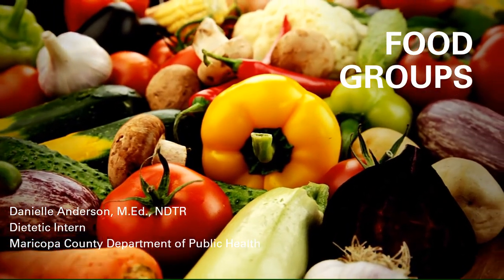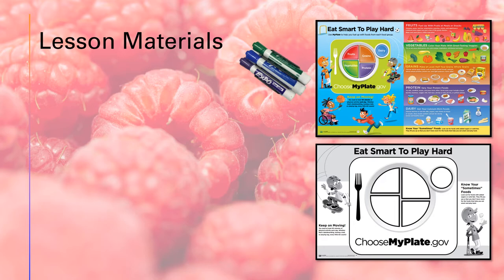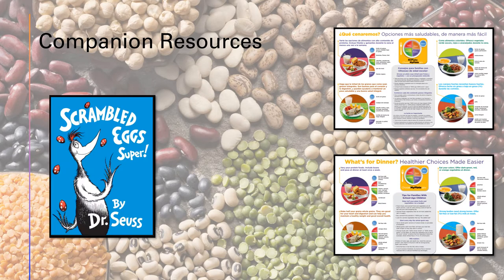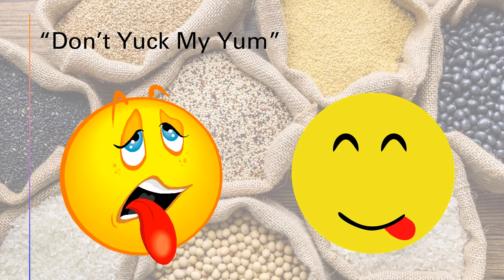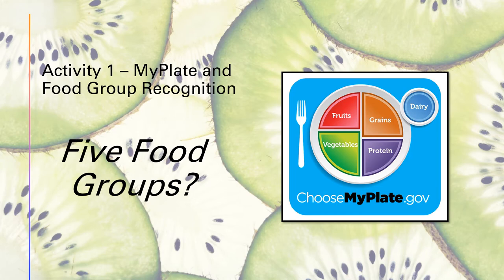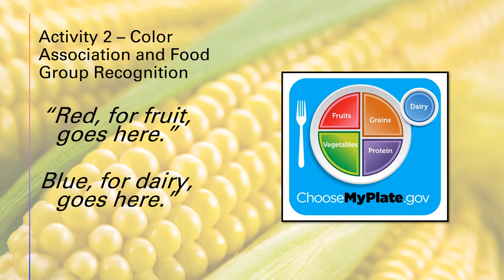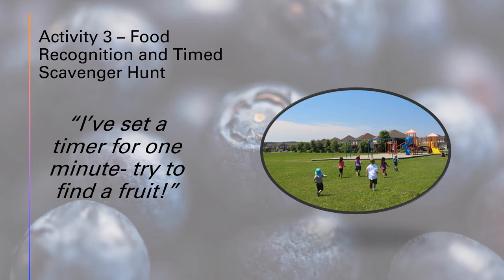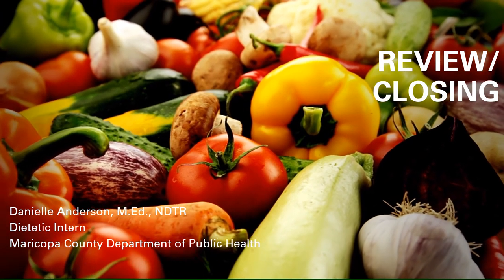Head Start (Preschool) Food Groups Lesson Plan: How To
In this video, Mrs. Anderson breaks down a nutrition education lesson plan for the Maricopa County Head Start program. In this lesson, students will learn about the food groups, practice their color associations, and get outside for some physical activity time connected to the lesson.